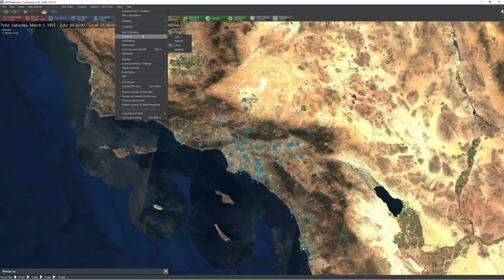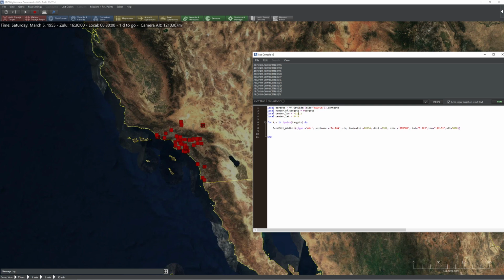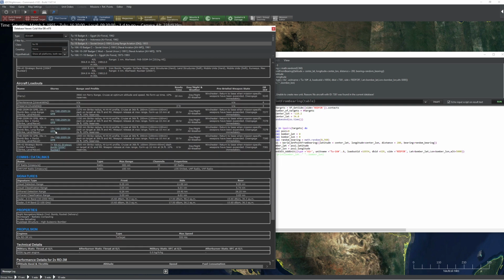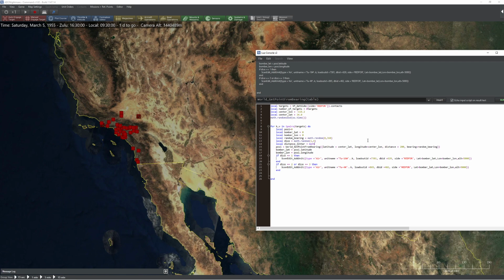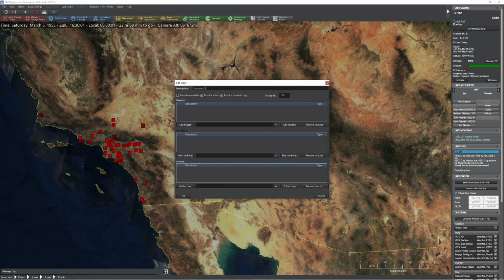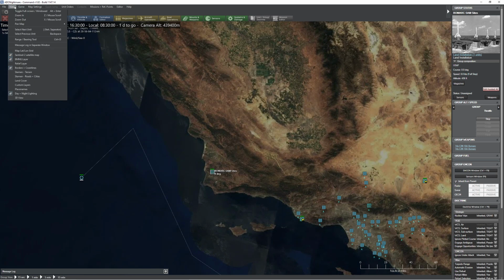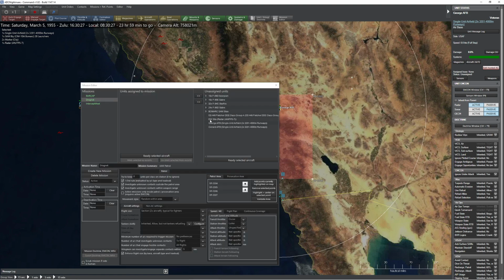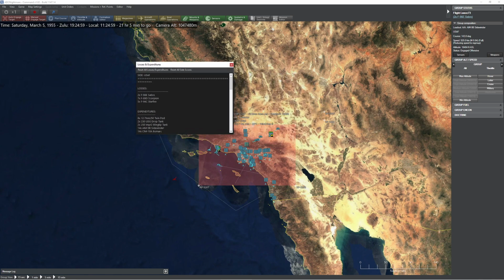C: MO - Making a cold war scenario part 4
In this video, we take the scale of the scenario down a bit and use lua to make a more interesting and dynamic experience.